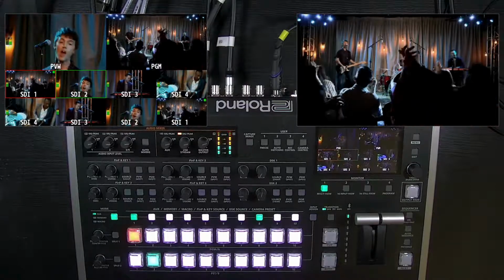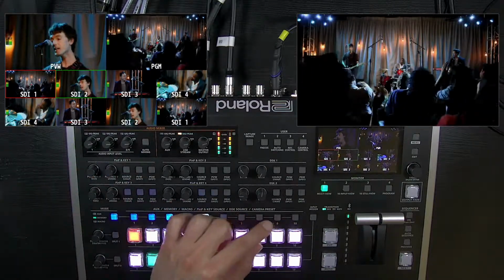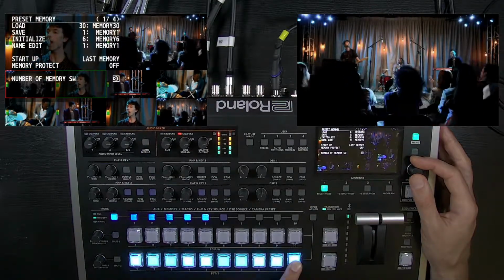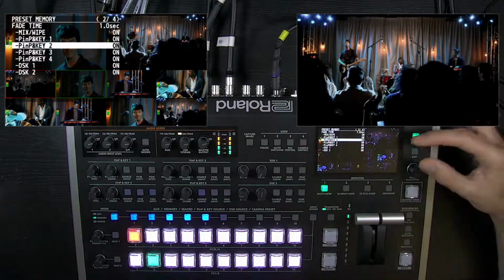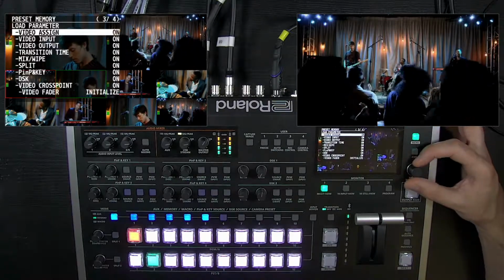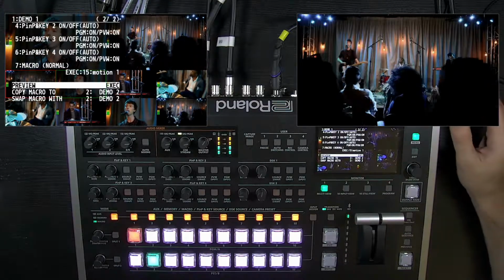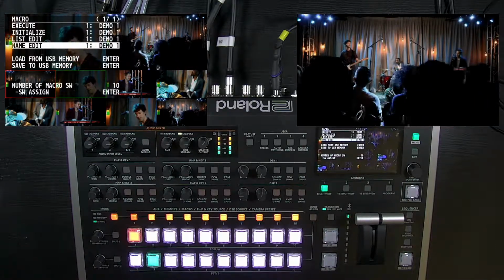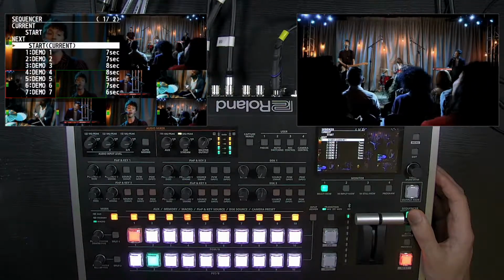Roland V-160HD Tutorial - Part 10 - Other Functions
00:00 Using Preset Memory Scenes
04:26 Creating and Using Macros
07:09 Using the Sequencer

Welcome to this complete tutorial on the V-160HD and its features. Connect with live audiences in Full HD with comprehensive SDI and HDMI I/O and simultaneously stream to any popular web platform via USB-C. There’s also an eight-layer video effects engine, a 40-channel digital audio mixer, and integrated PTZ camera control, plus next-generation cue management and live show automation features that make tough production tasks simple. And everything’s all wrapped up in a portable design with a broadcast-style interface that’s easily handled by a single operator.